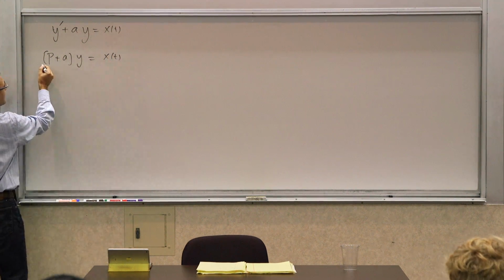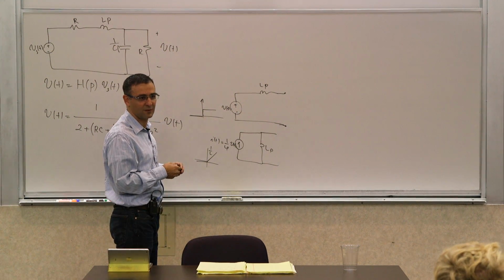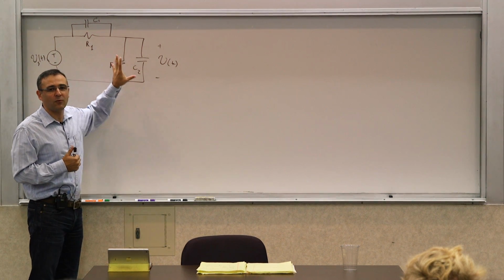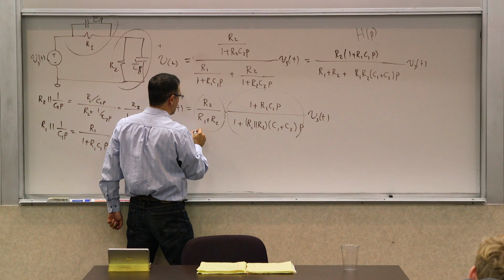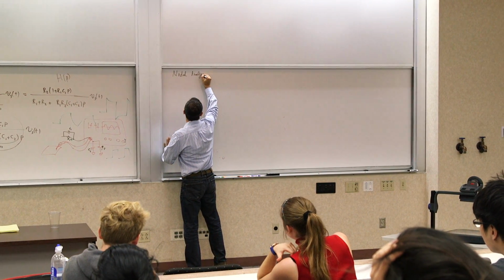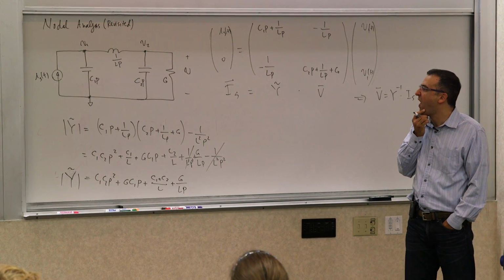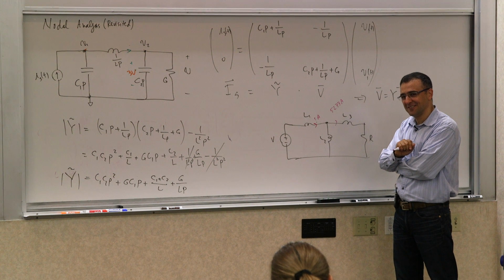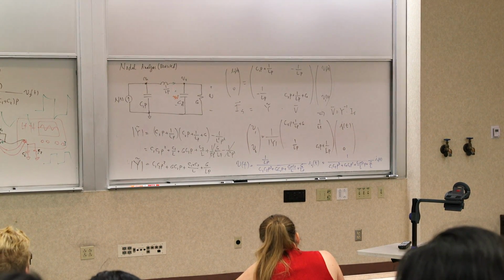019. Heaviside Operator: Nodal Analysis Examples, Order of System, Oscilloscope Probe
Heaviside Operator: Nodal Analysis Examples, Oder of System, Oscilloscope Probe

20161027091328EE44